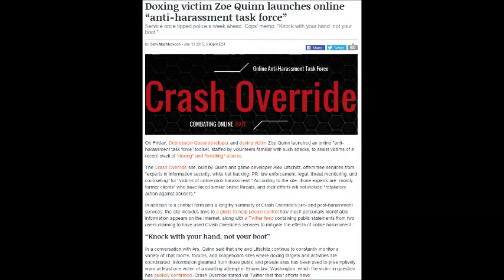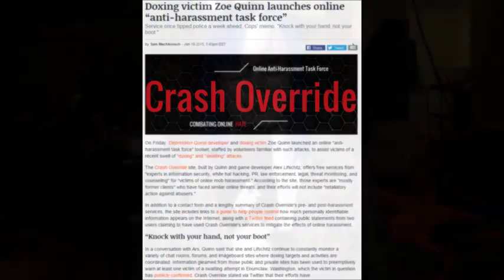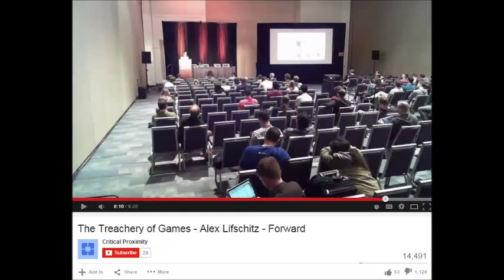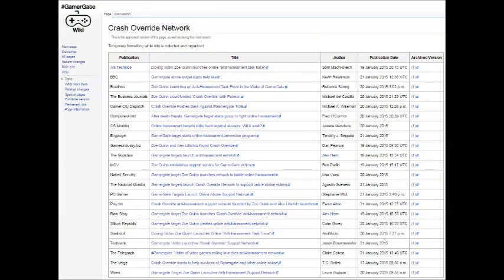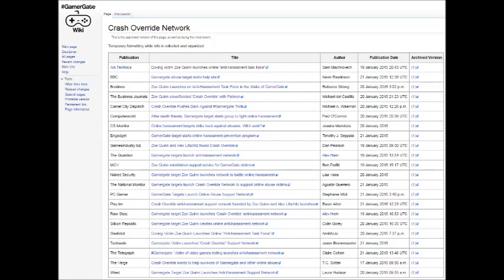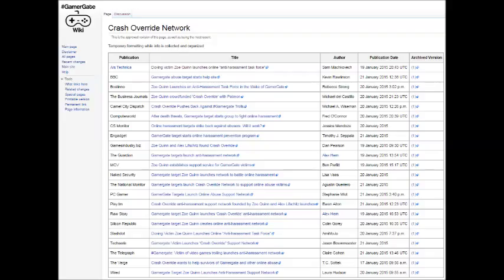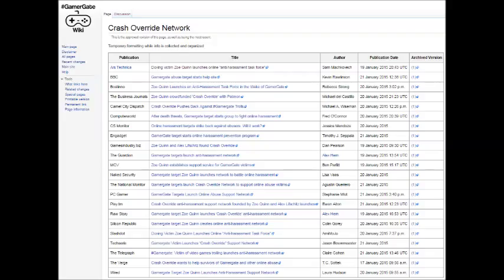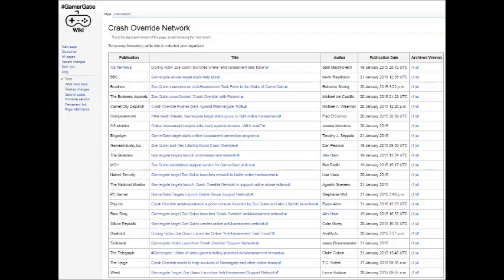The Crash Override Network Articles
Between January 17 and 21, 22 different articles were published about Zoe Quinn's new anti-harassment project. Do they have anything in common with the infamous "Gamers Are Dead" articles?